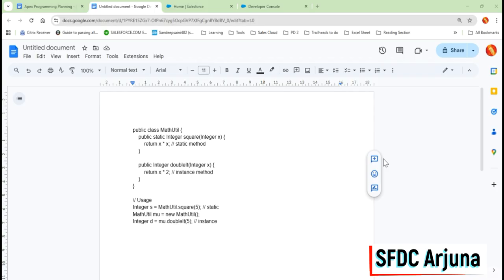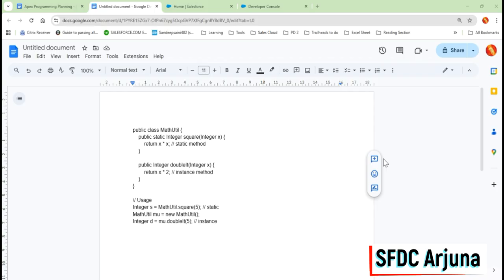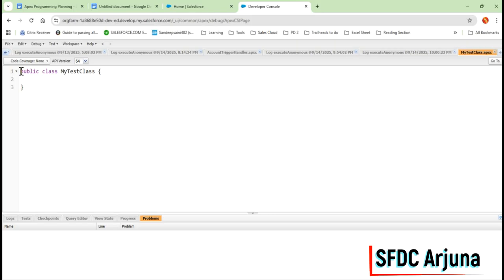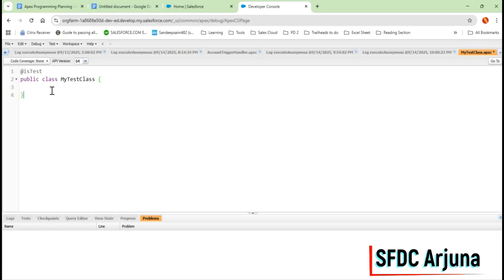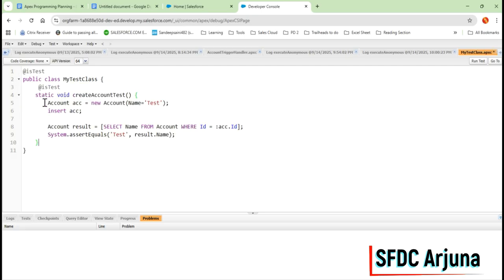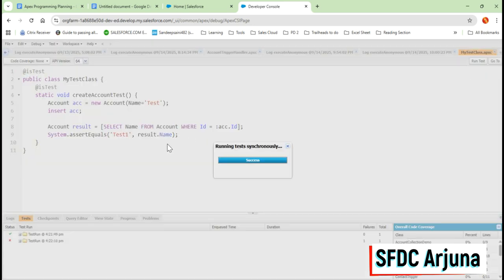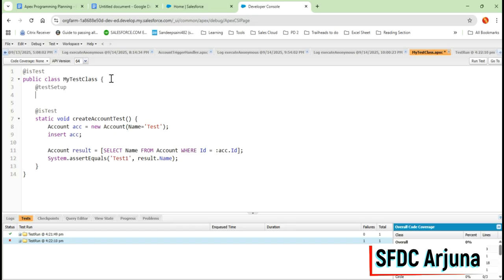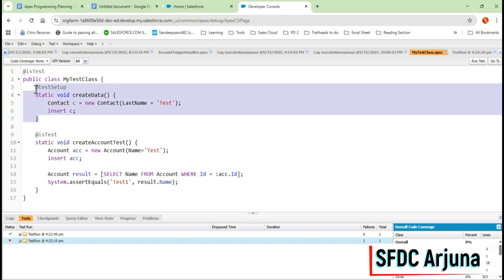Apex Tutorial #17 - Test Classes Advanced